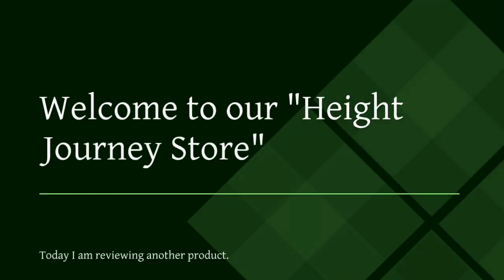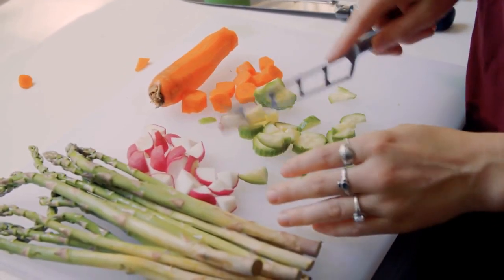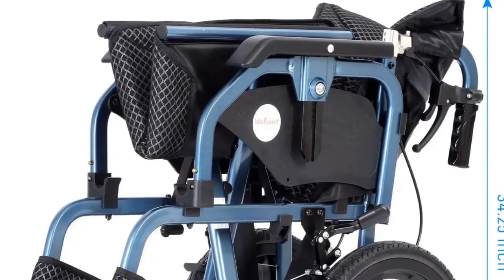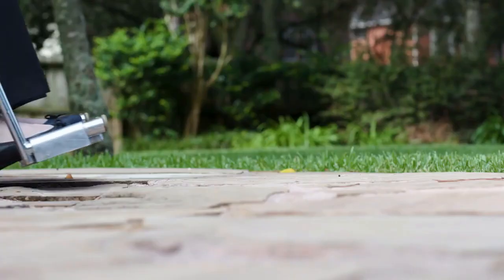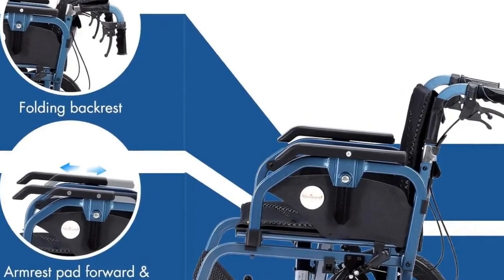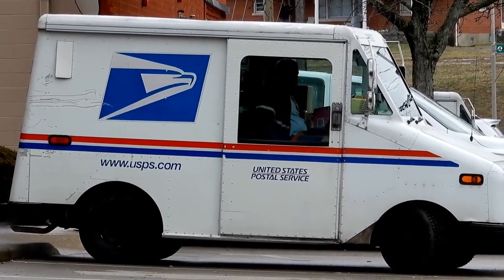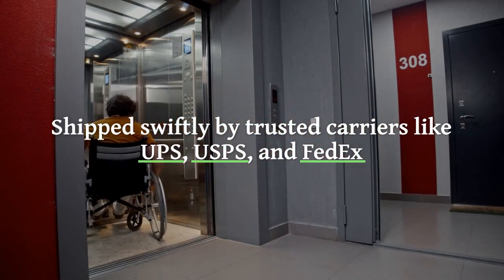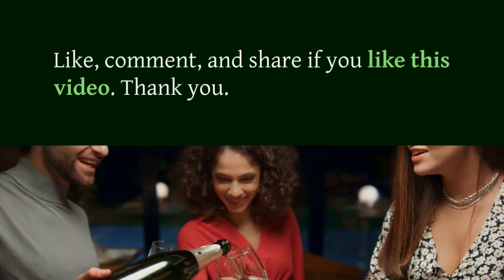Medwarm Aluminum Lightweight Wheelchairs